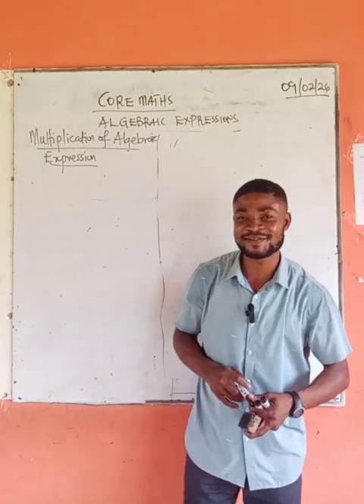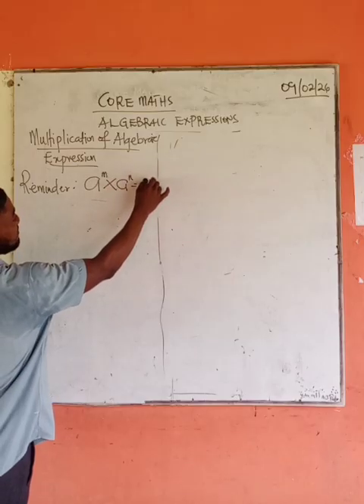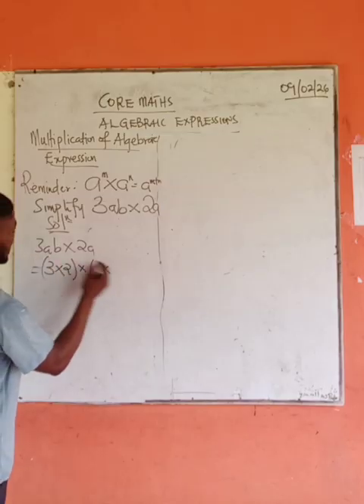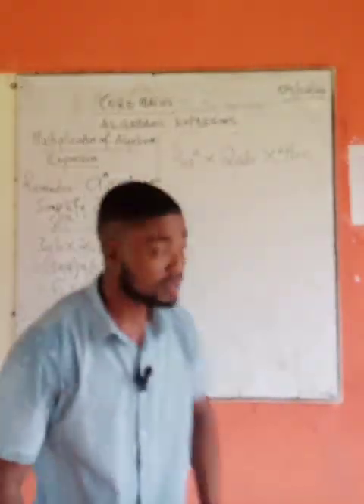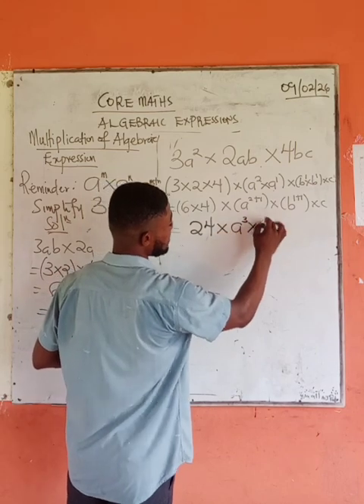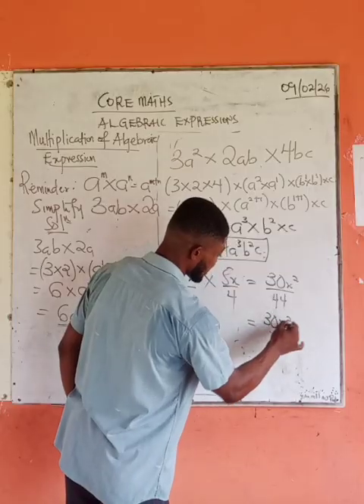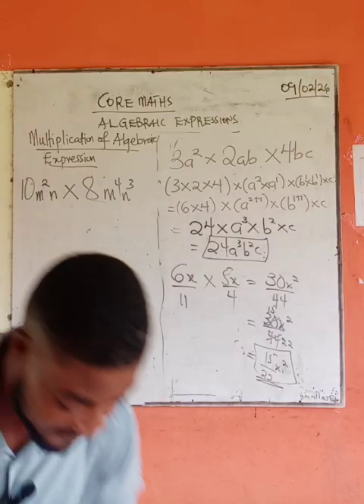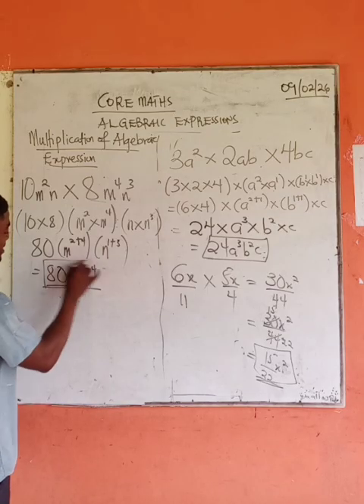Algebraic Expressions... Multiplication Of Algebraic Expressions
Let's walk through the concept of Multiplication Of Algebraic Expressions